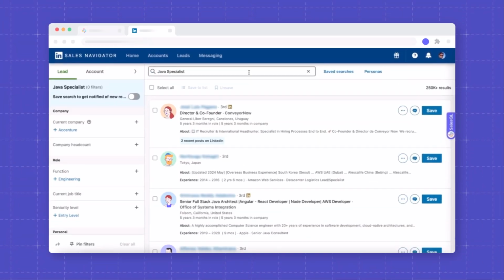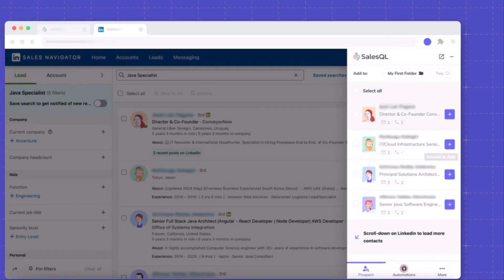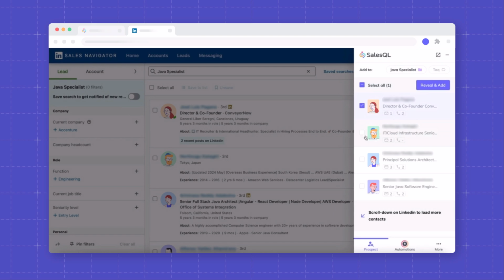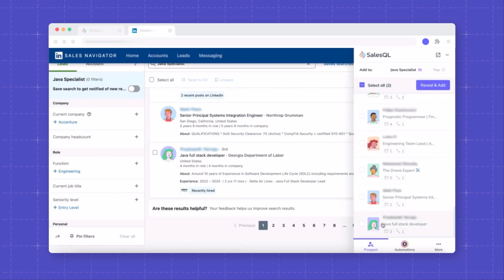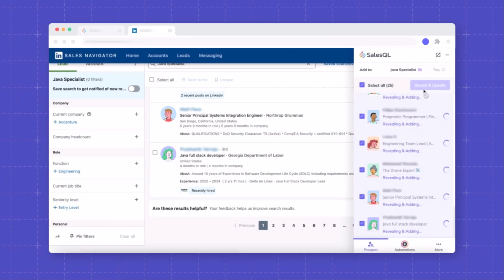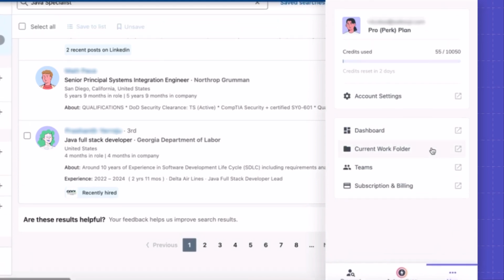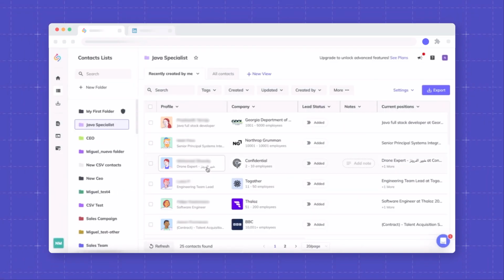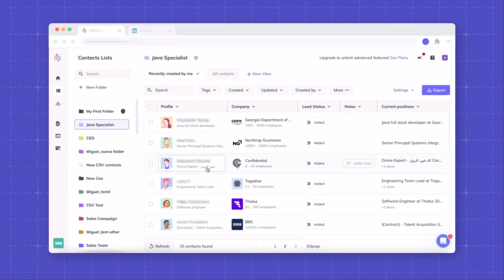How to Perform Bulk Enrichment from Sales Navigator with SalesQL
Make your LinkedIn prospecting easier with SalesQL’s bulk enrichment feature for Sales Navigator! 🚀 Learn how to select one or multiple contacts from your search results, lists, or groups and instantly reveal emails, phone numbers, and more. Export your enriched data to a CSV file or sync it with your CRM to streamline your workflow.

✅ Start for free with our Free Plan!